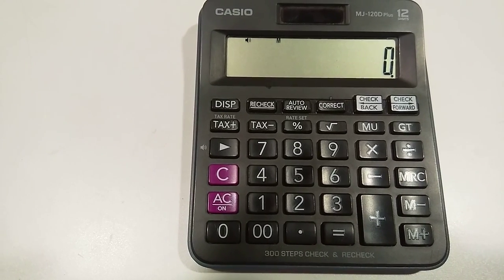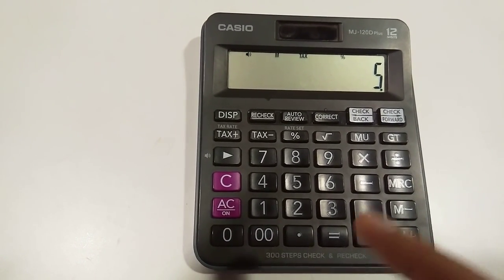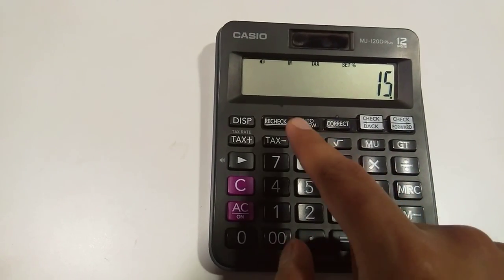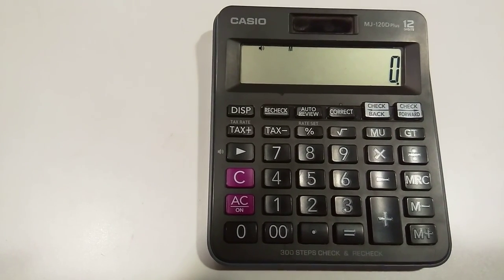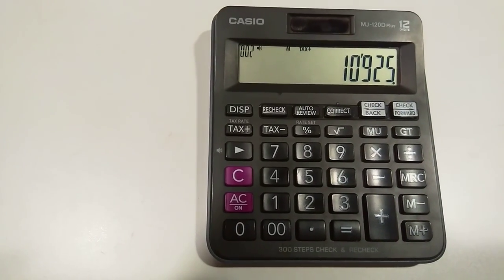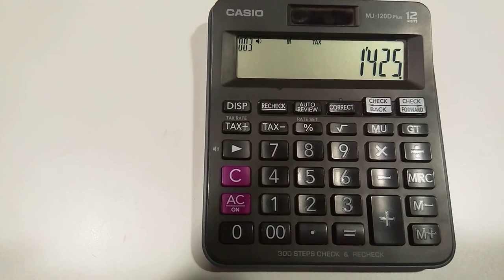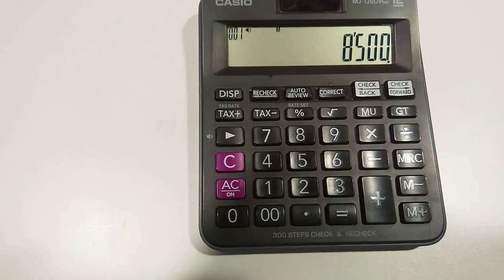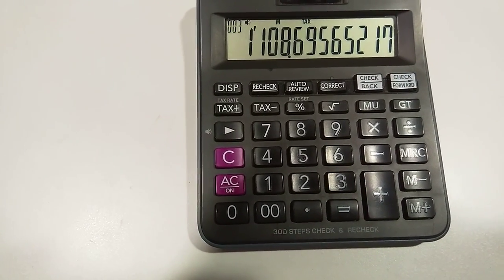How to use tax+ and tax- button on calculator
We deal with tax rates on day to day basis , in this video i explain you how you can use your calculator to find out how much is tax on your product.

First To find out the value store in your calculator press TAX+ button.
The tax value will show on your screen.
You can change it by pressing % button for 4 seconds, then enter the value you want to store and then again press % button.
for example:
you want to store 15% tax rate
Press %
Enter 15
Press % again.
It will store.

Now if you want to calculate Tax
For example:
Product Value =8500
Tax rate =15%
Just enter 8500
press Tax+ button
it will show you Total amount including 15 % tax.
Press again Tax+ button it will show you how much will be the total tax on that amount.

If you want to calculate how much is tax on a product value 10000
Just Enter 10000
press TAX- button
it will show the value of product
Press again the TAX- button it will show you the tax percentage on that amount.